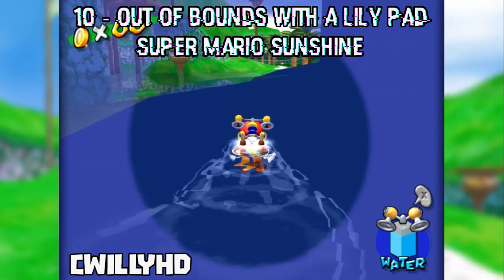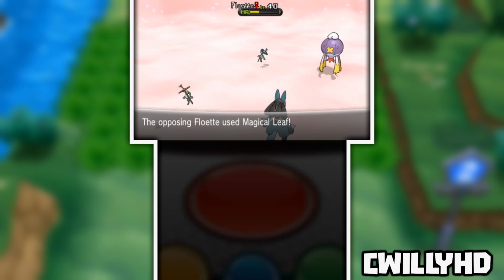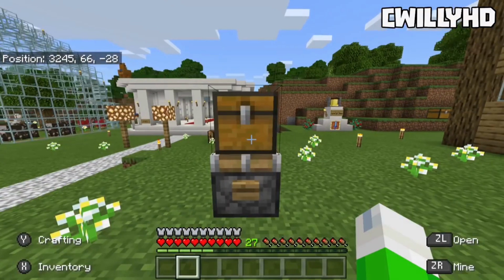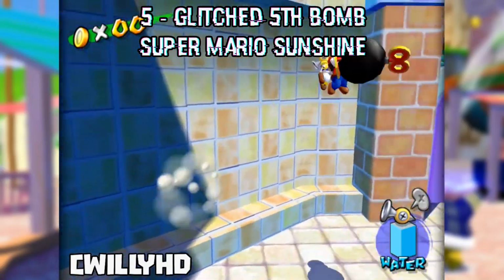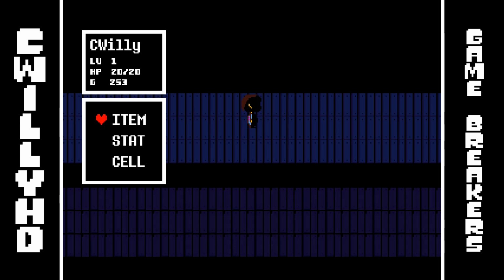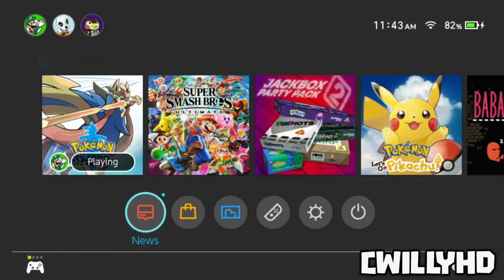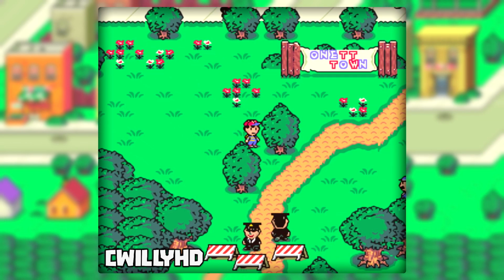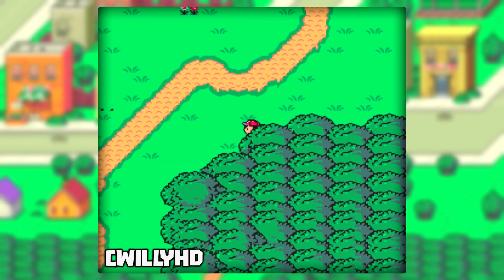Top 10 Glitches of 2019 - Game Breakers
Today's video is a little different from the rest as I take a look back at the past year and talk about my favorite glitches I did. We covered a whole range of games and glitches, so I wanted to highlight some the best! I apologize this came out pretty late into January, I've just been busy with life, but I'm excited to get back into making videos!

I also wanted to thank all of you for the support on my Pokemon Sword and Shield Glitch video. It blew up and we're getting close to 1 million views on it, which is insane! So seriously, thank you so much :)

Shoutout to B-Smit for the video idea